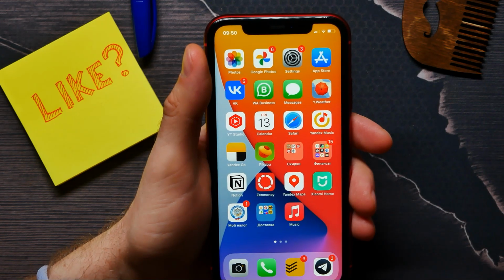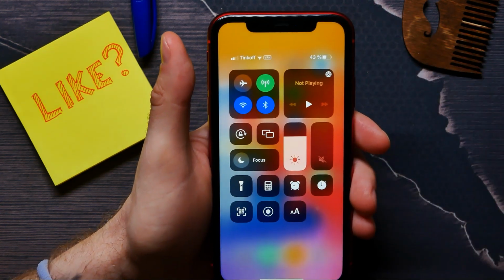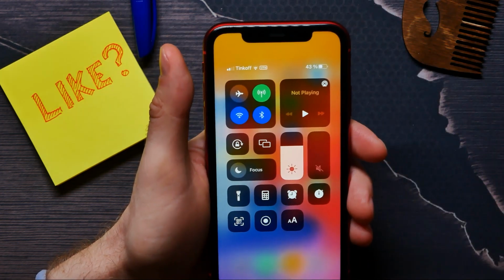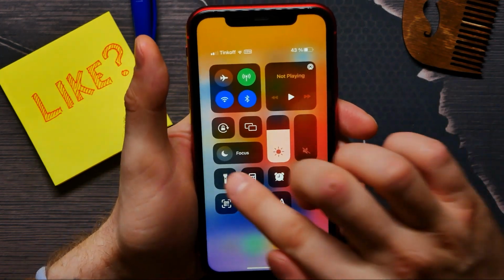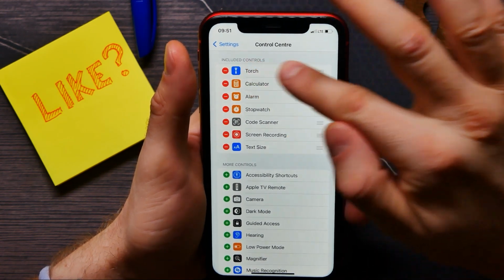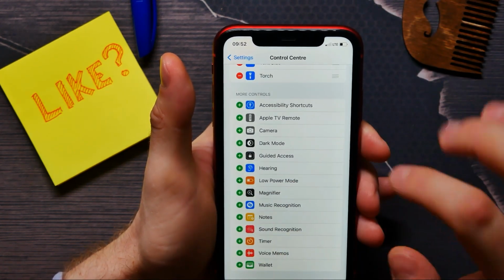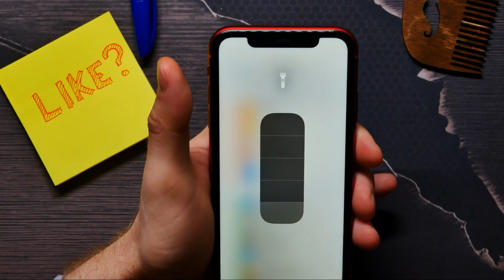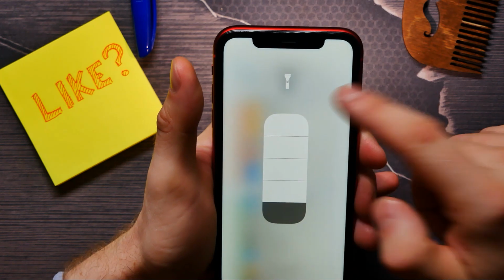How To Turn On Flashlight On iPhone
In this video i show simple way How To Turn On Flashlight On iPhone